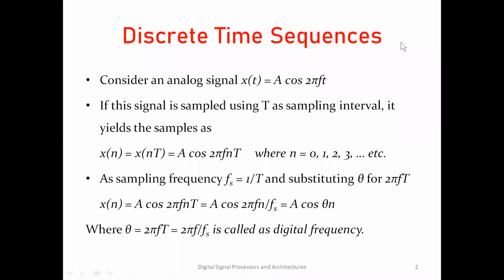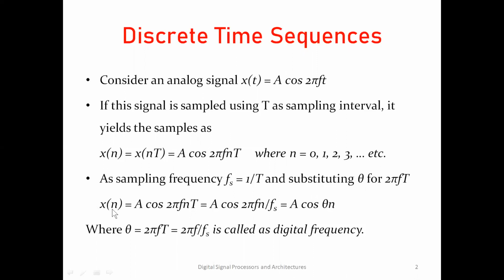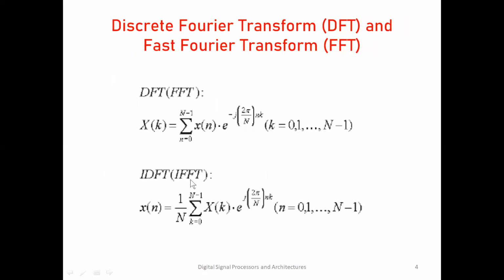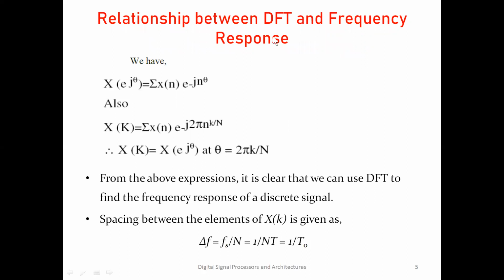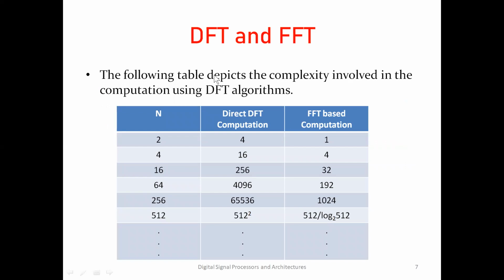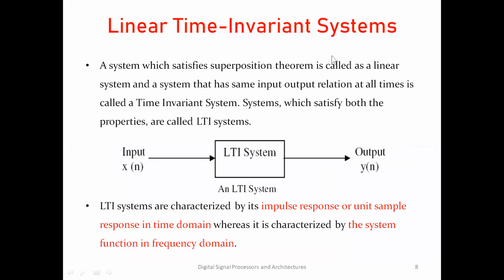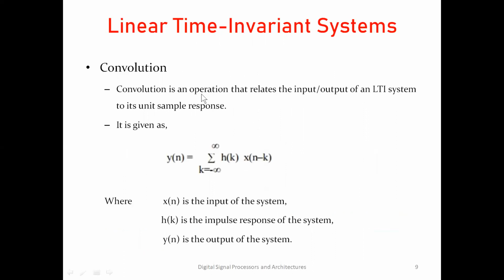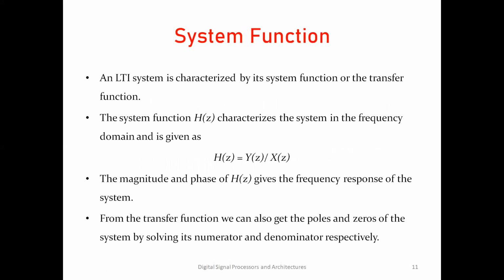DSPA_2. Discrete time sequences